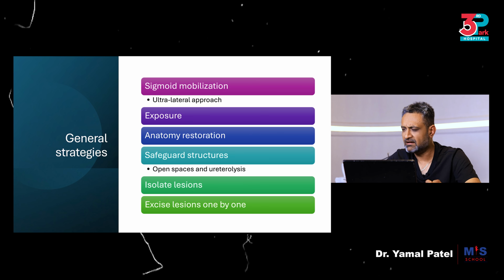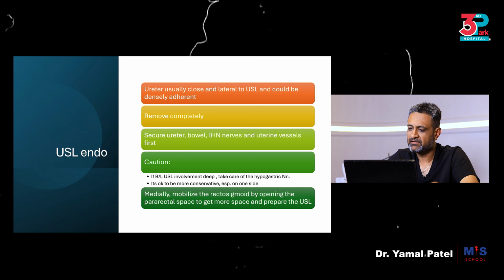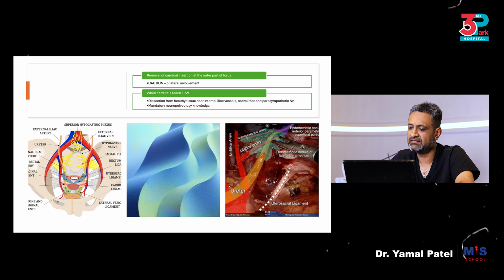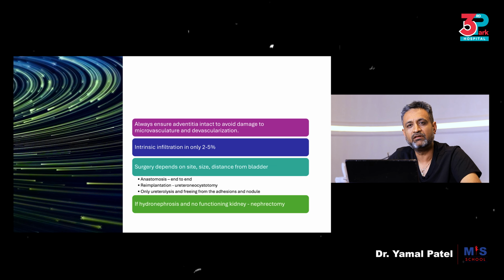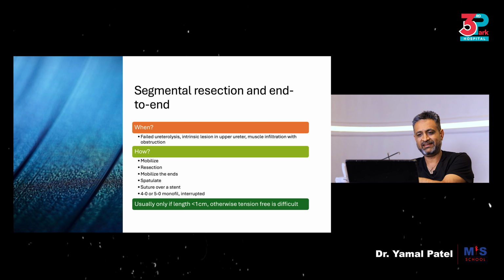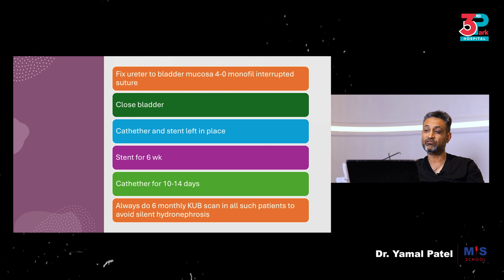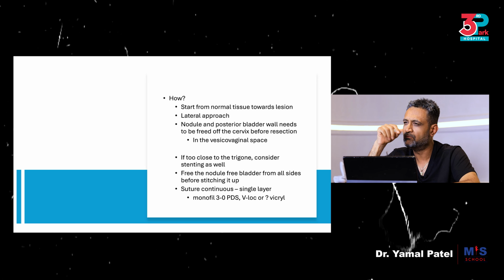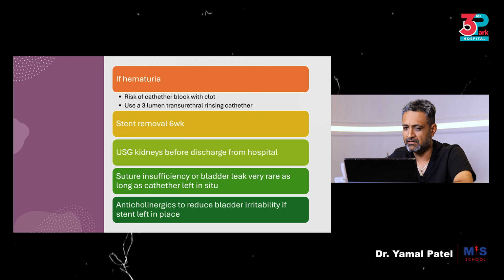Planning an Endometriosis Surgery | Part 2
An endometriosis surgery needs to be well planned. Join me as we learn what it takes.